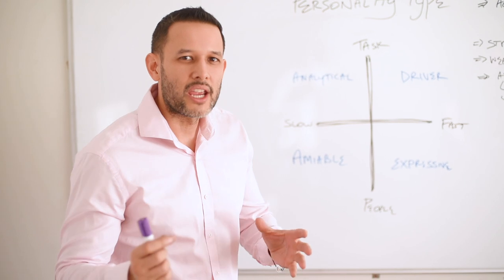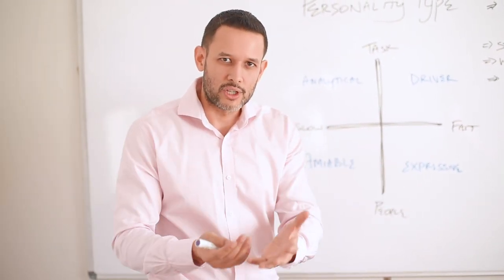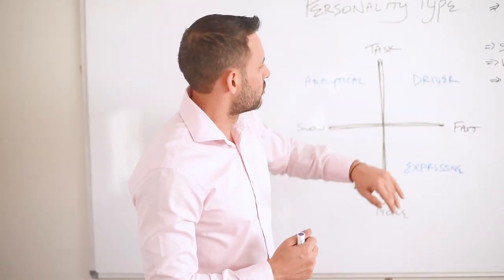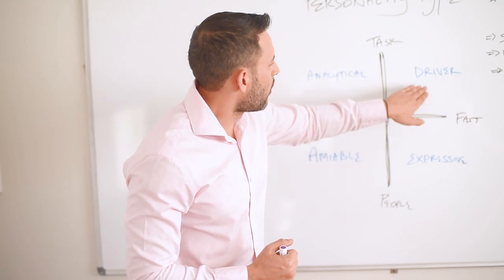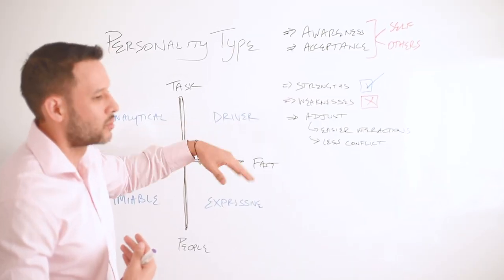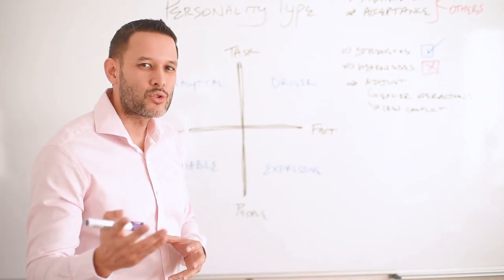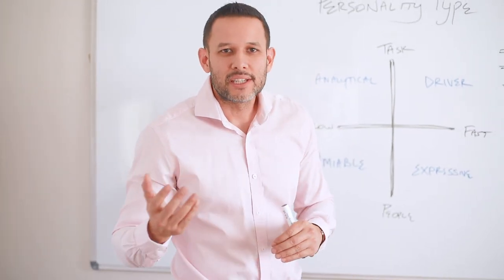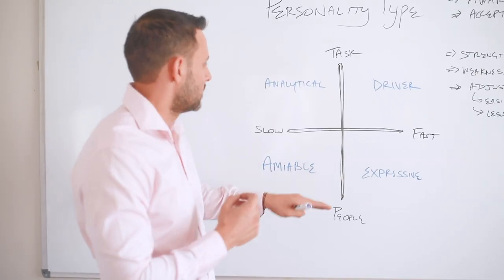What is Your Social Style?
I wanted to give you a sneak peek into the type of learning we will be covering, and the kind of tools that we will be using during the Unleashed Online Conference.

This is all about social styles - it looks at how you instinctively behave in social situations - this can be with friends and family, but most importantly at work. This is vital for understanding others, developing a positive working environment and creating effective relationships and trust.

To buy a ticket to Unleashed or find out more